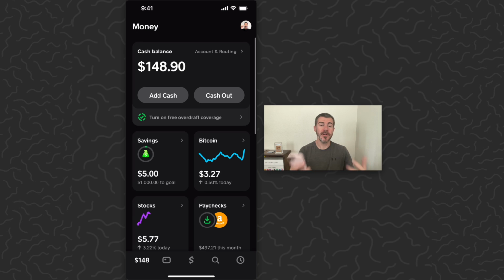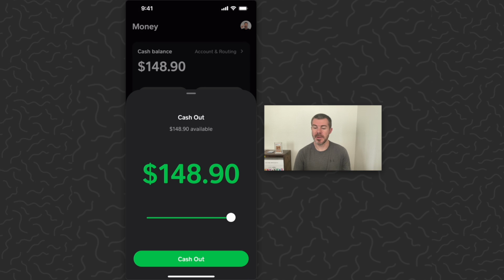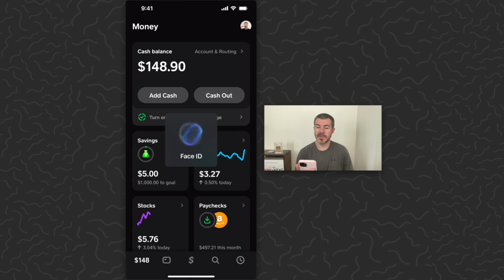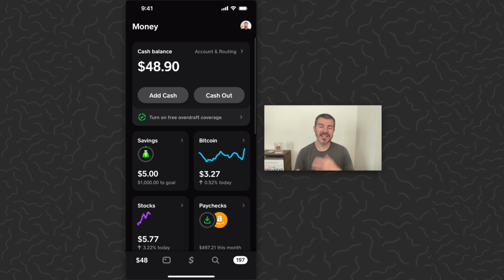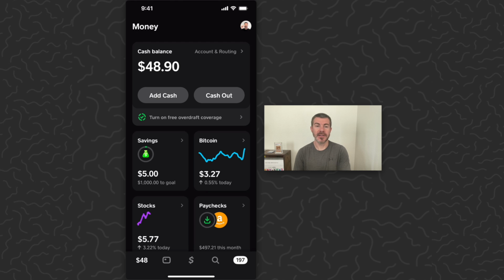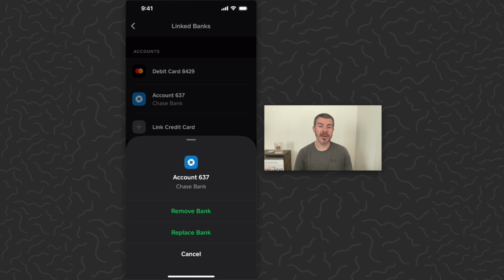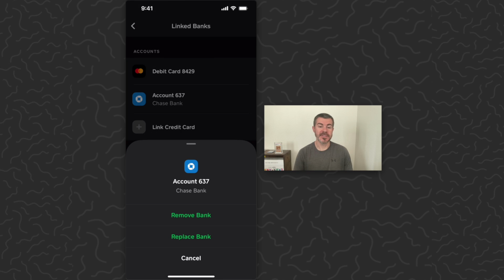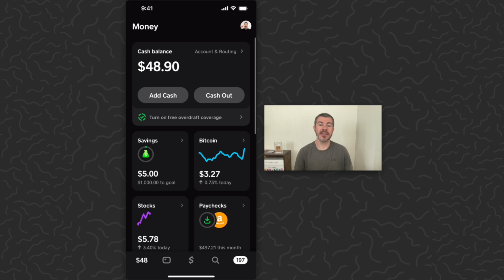How to Change Bank on Cash App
Full tutorial for how to switch your bank account or connected cards for Cash App.